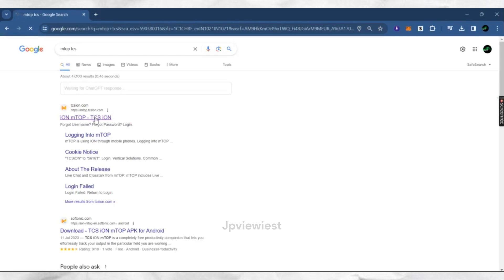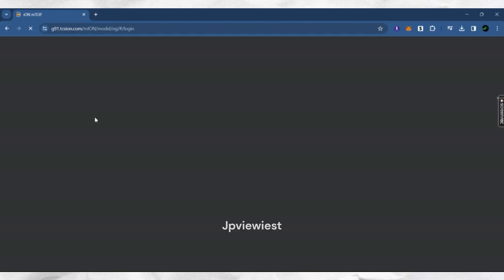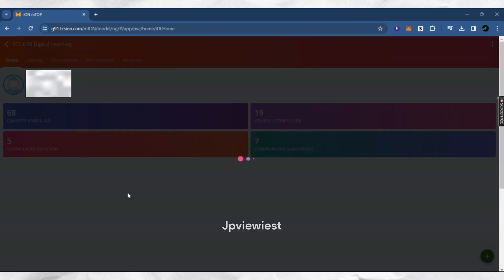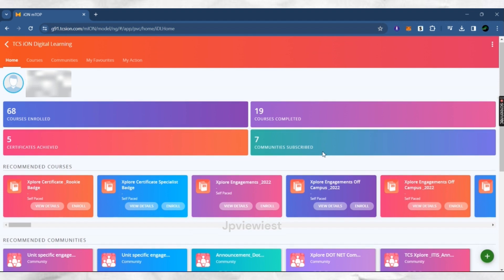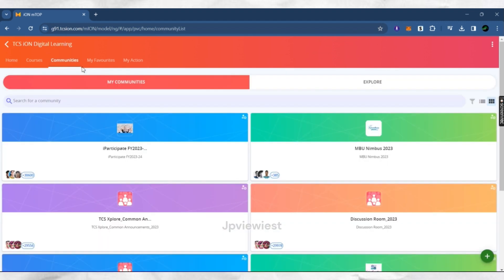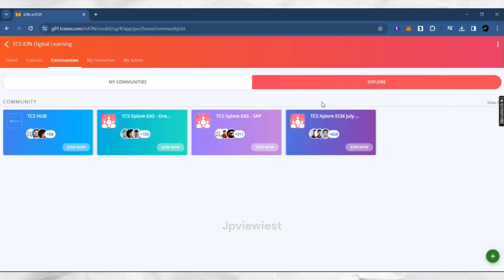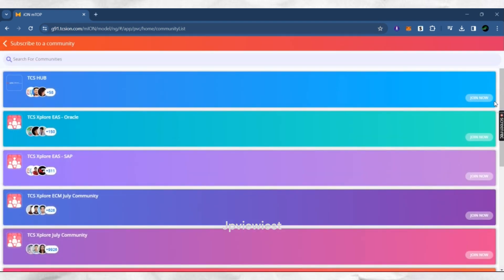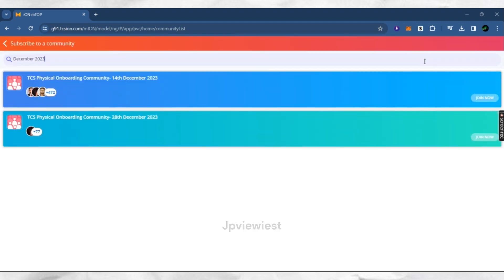TCS Joining Date Update 2023 Batch|mTOP-TCS iON|Joining Date Finding Portal#tcs#joiningletterupdate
FREE EXAM SOLUTION AND ALL-IN-ONE HELPING CHANNEL
FOR SERVICES-BASED AND COLLEGE PROJECT